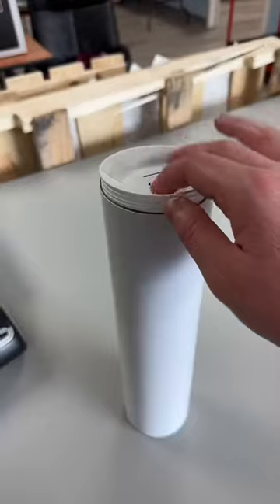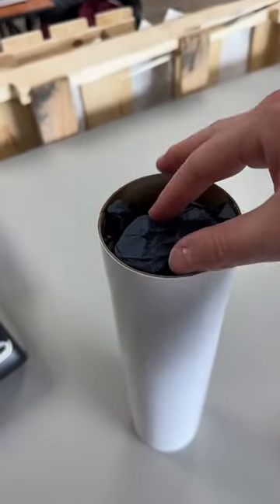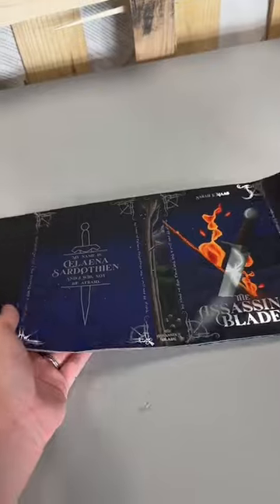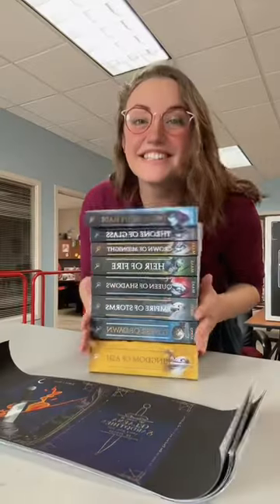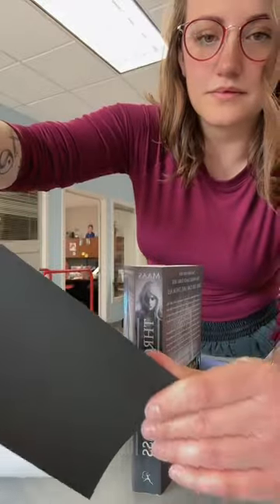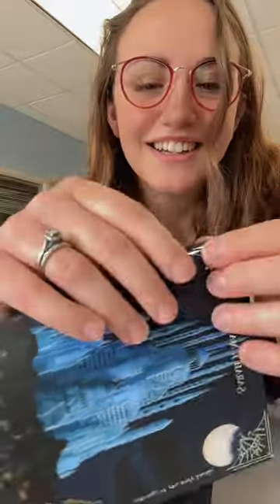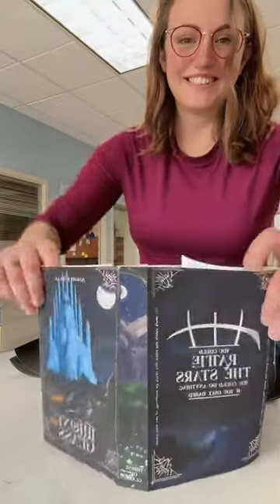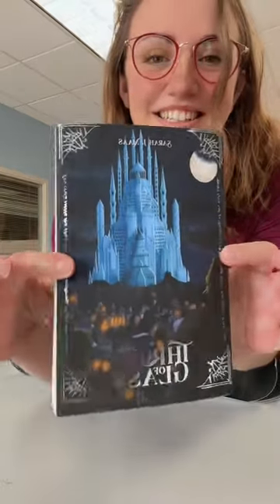throneofglass dustjackets linkinbio bookishshop sarahjmaas acotar shorts